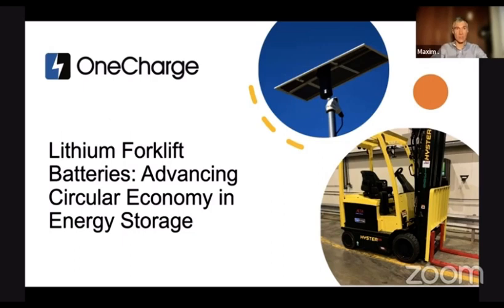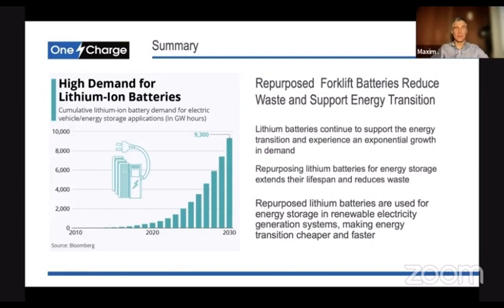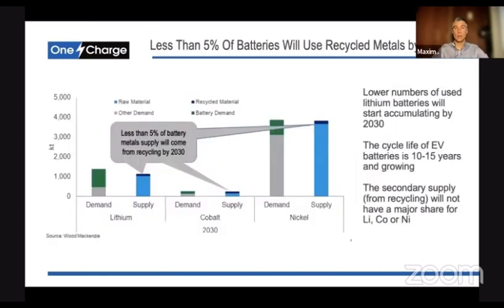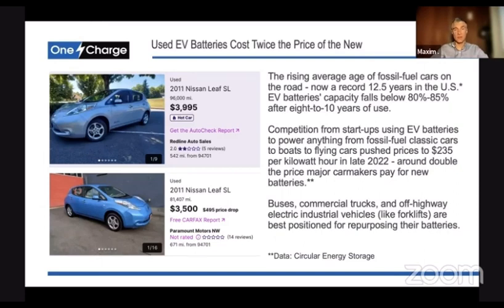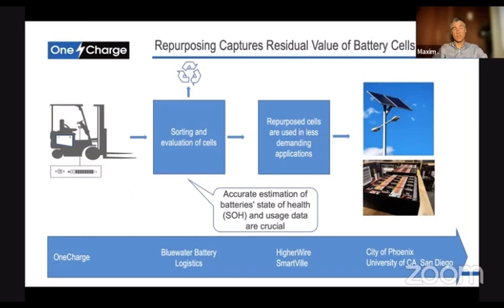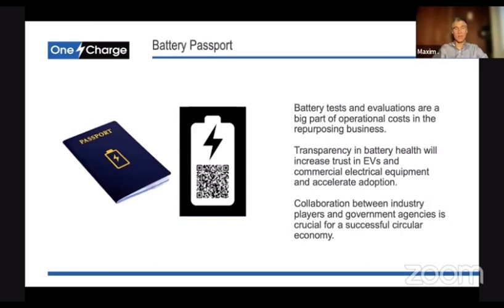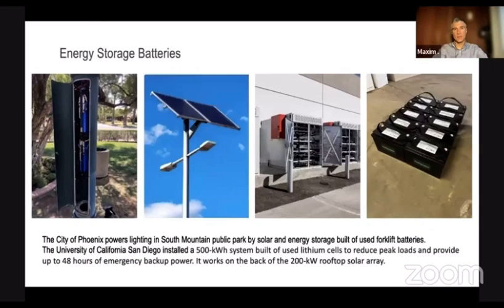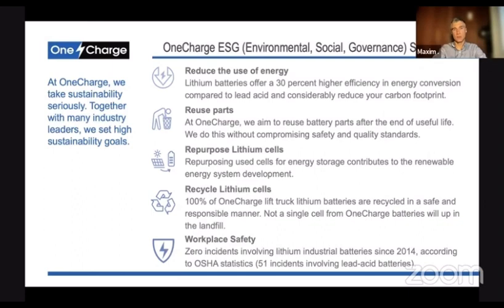Case Study: OneCharge Forklift Lithium Battery Repurposed for Solar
Lithium and EV Battery Raw Materials Supply Chain Conference, Berlin, July 2023.
Lithium batteries are enabling the energy transition in many industries and are experiencing explosive growth in demand across many industries and geographic locations. At the end of their expected useful life of 5–10 years, lithium batteries are thoroughly tested and repurposed for less power-intensive applications, such as energy storage. We discuss the energy required for recycling and the ways repurposing lithium batteries can reduce waste.
Presenter: Maxim Khabur, Director of Marketing, OneCharge